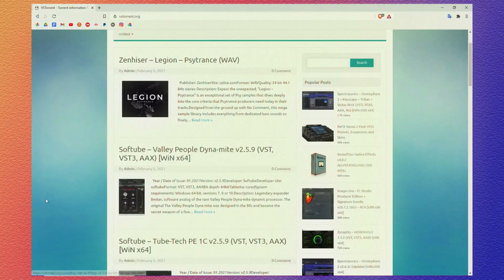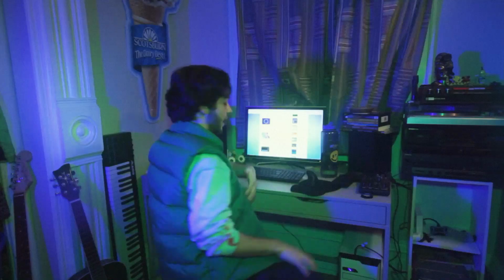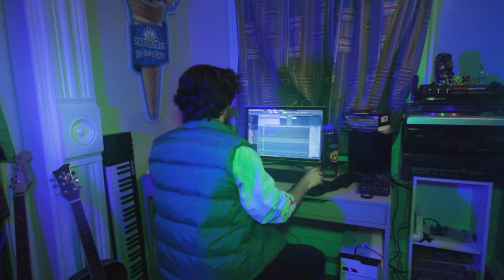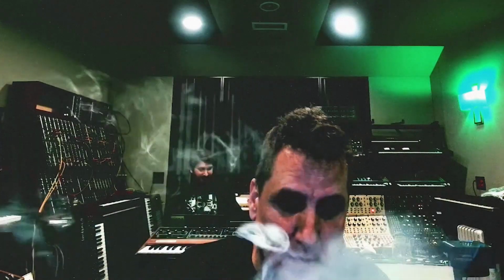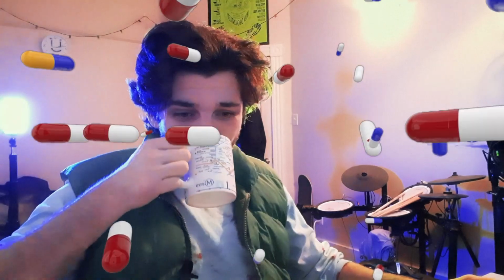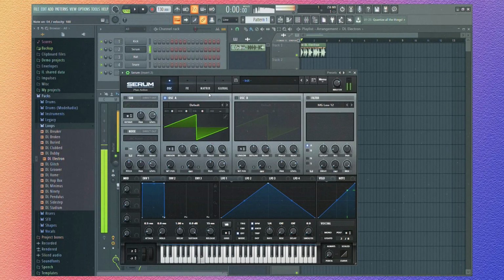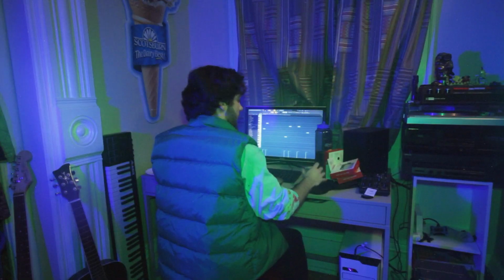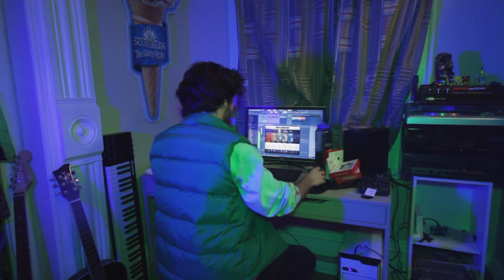Every Music Tutorial Ever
Multi Grammy award winning producer MichaelMichael teaches you how to pay hundreds of dollars for plugins and soundproof your bedroom, on a budget!